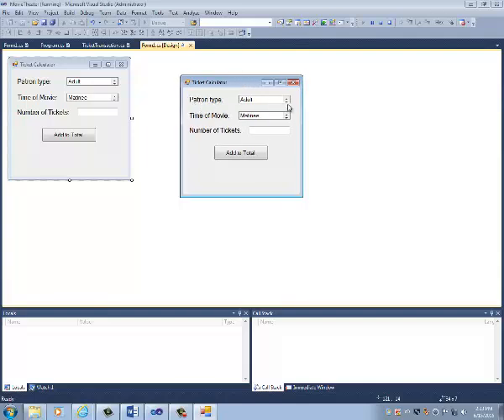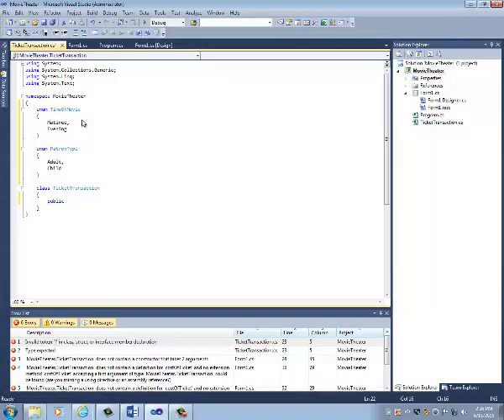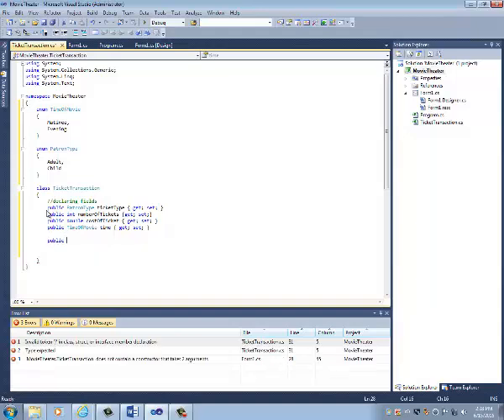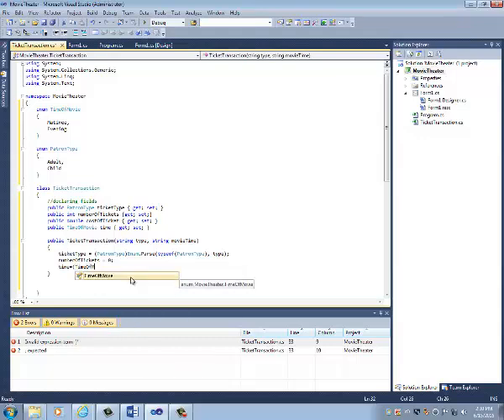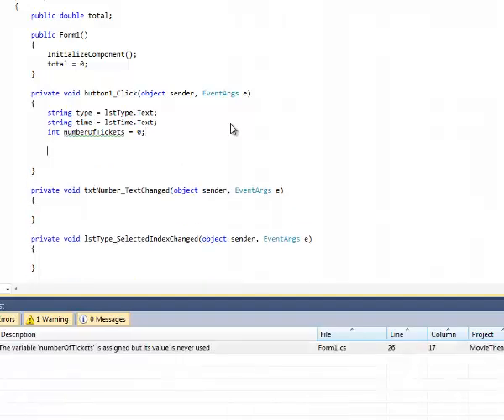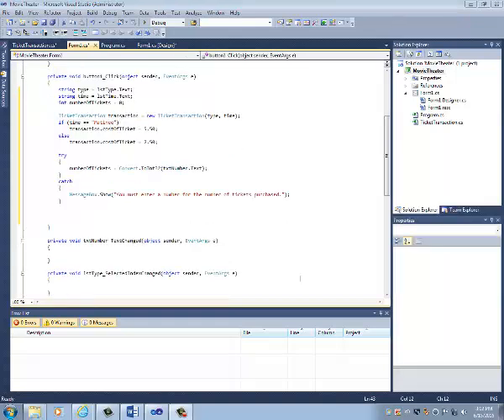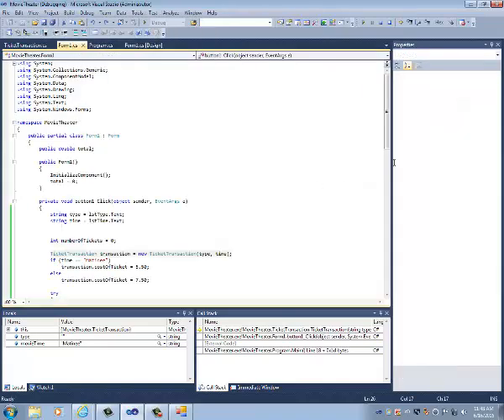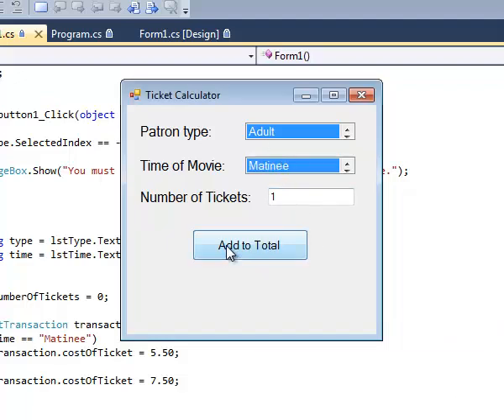Programming II -- Unit 2 01 Using a Custom Class